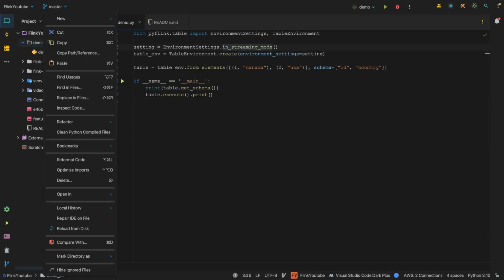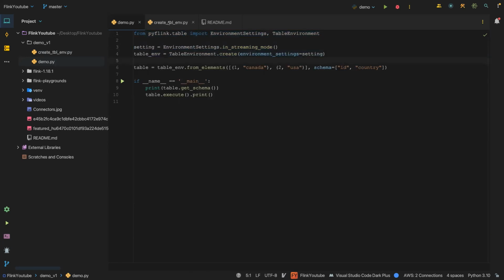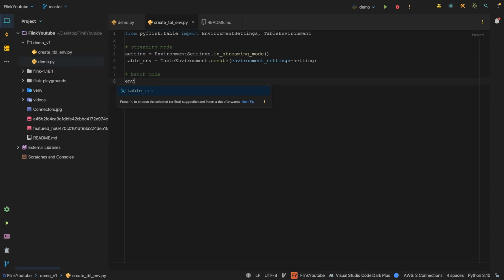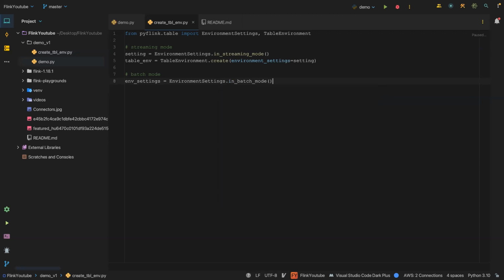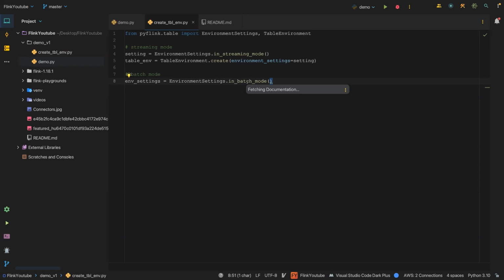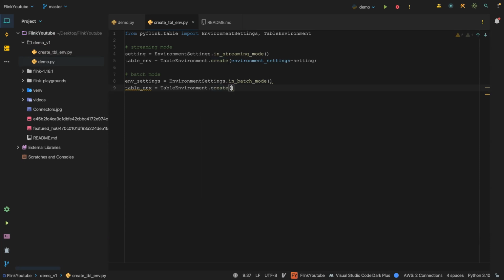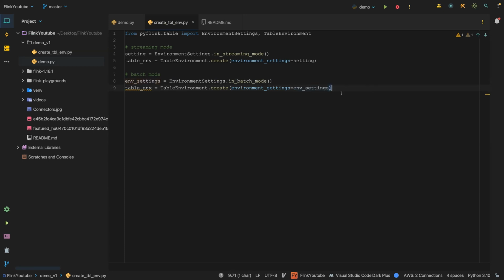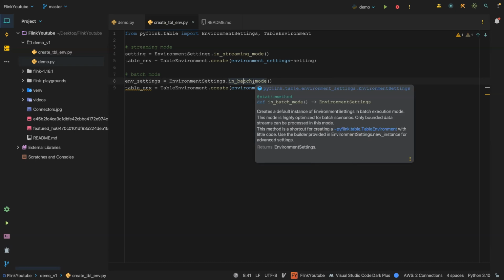04 - Apache PyFlink Table Environment Tutorial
Apache PyFlink  Table Environment Tutorial | PyFlink Tutorial

Apache Flink is a framework and distributed processing engine for stateful computations over unbounded and bounded data streams. Flink has been designed to run in all common cluster environments, perform computations at in-memory speed and at any scale.

Flink is designed to process continuous streams of data at a lightning fast pace. This short guide will show you how to download the latest stable version of Flink, install, and run it. You will also run an example Flink job and view it in the web UI.